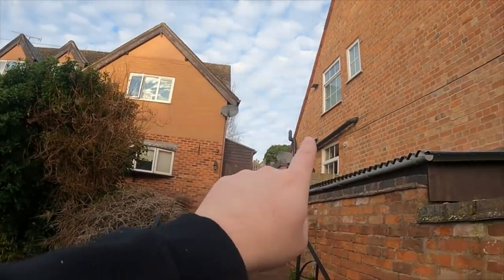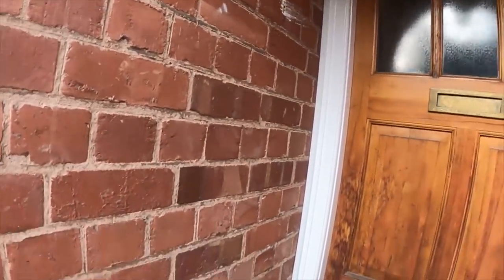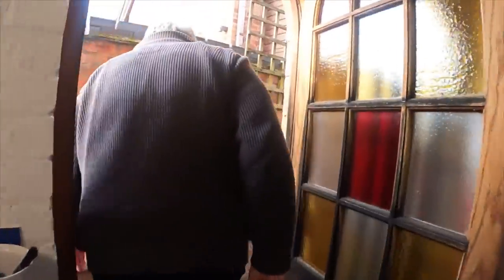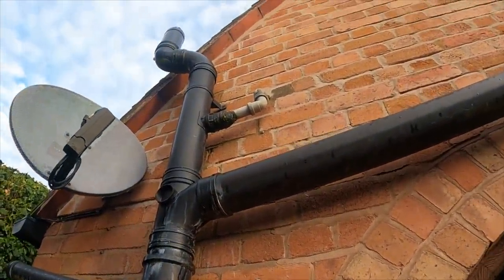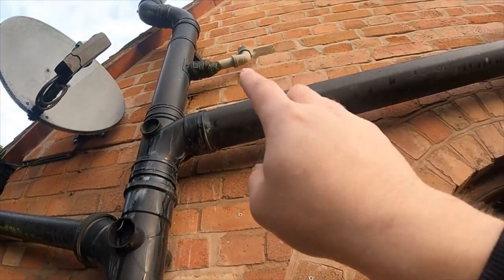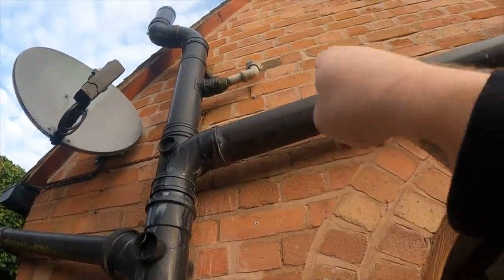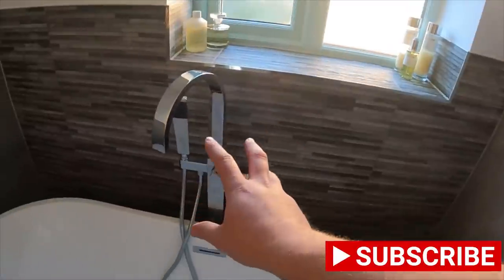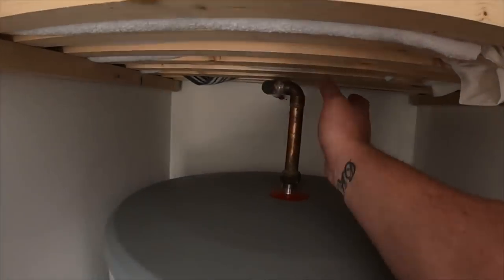PRICE REVEALED | PLUMBING COST for a BATHROOM REFURB (Cheap or Expensive)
PRICE REVEALED | PLUMBING COST for a BATHROOM REFURB

A lot of people ask how I price jobs, how i work out plumbing cost and how much plumbing jobs are, what I charge for various jobs/bathrooms etc so I thought I would take you along for a day of looking and pricing jobs nad the cost of plumbing, and finishing nailing down a quote to see just how close I was to my “rough guess” on a bathroom plumbing cost

Please note, Prices change up and down the country